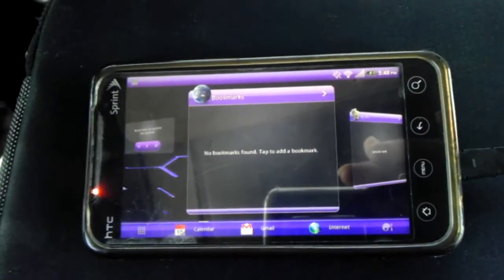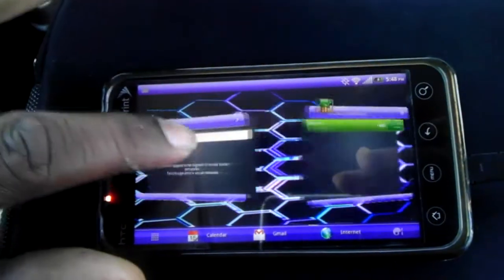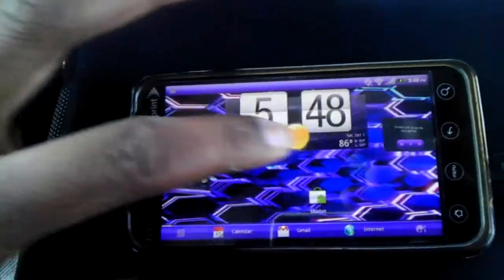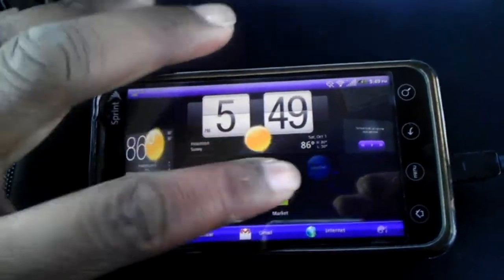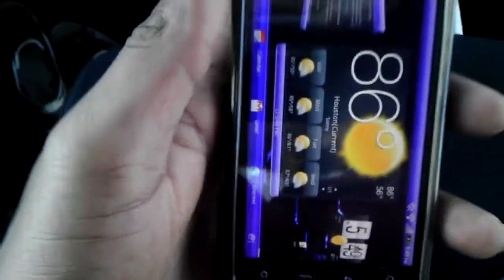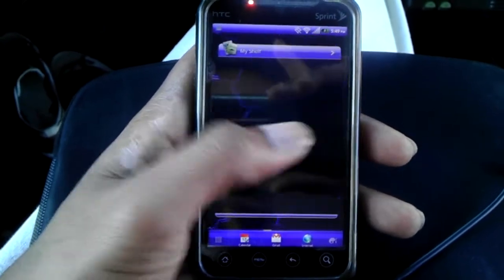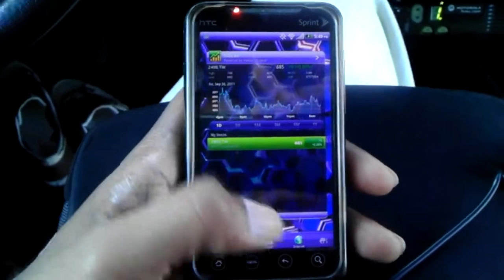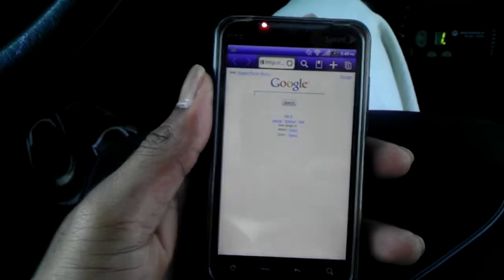The Flyer Express (View/Flyer port for EVO 4G update)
Major bugs fixed. 1.3 version showcase